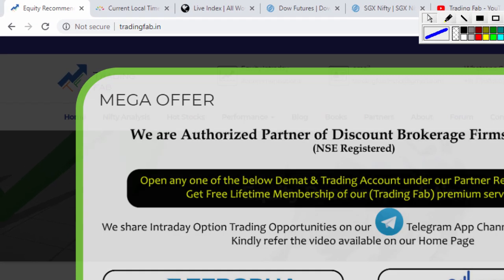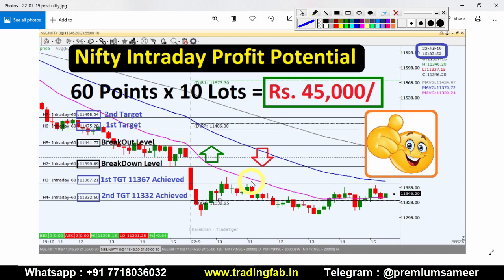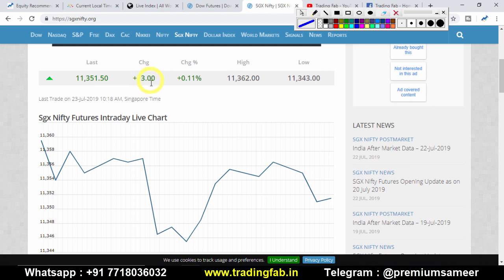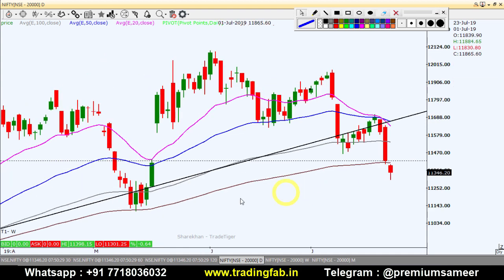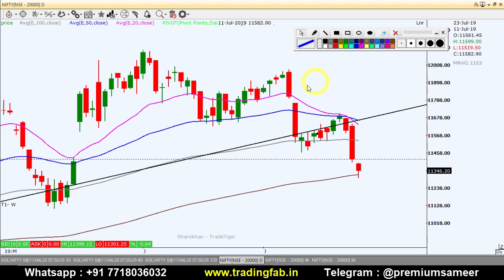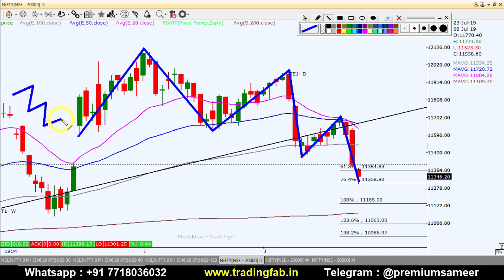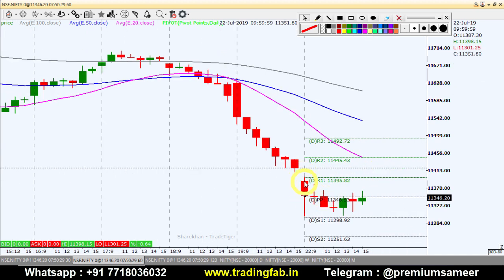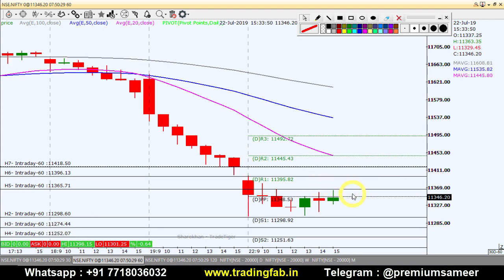Nifty Intraday Trading Strategy 23 07 19 | Last Intraday Profit Potential Rs.45000 | 150DSMA Support